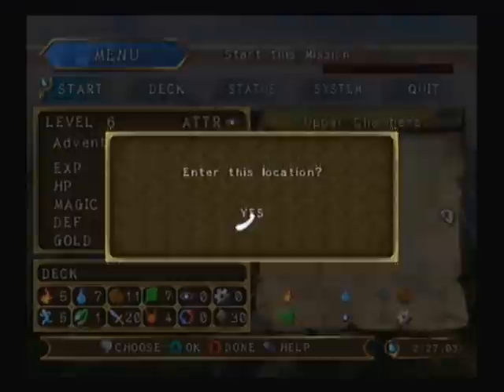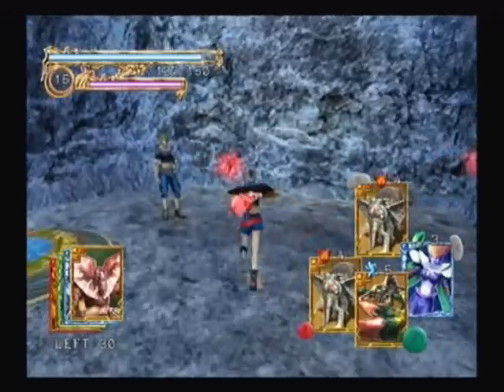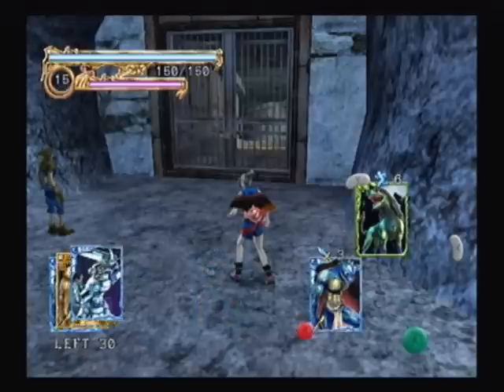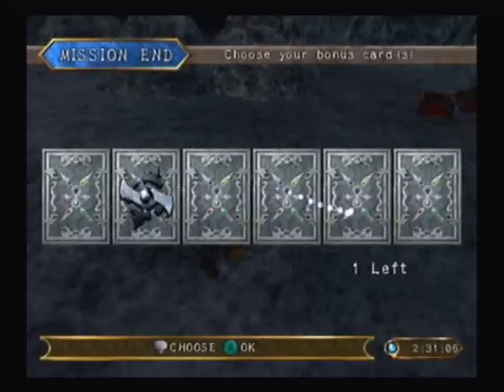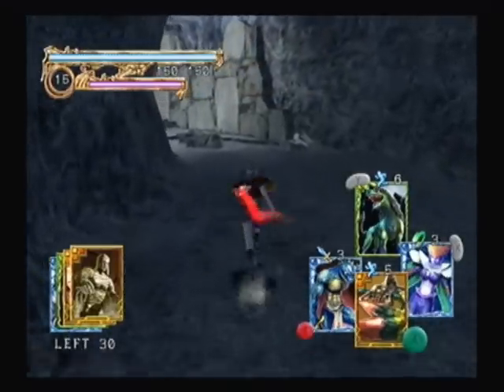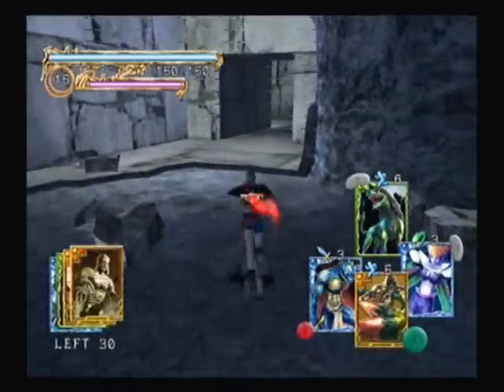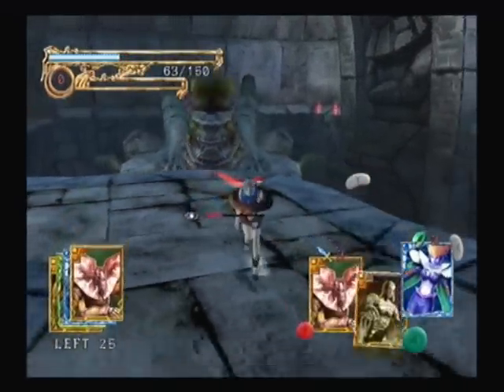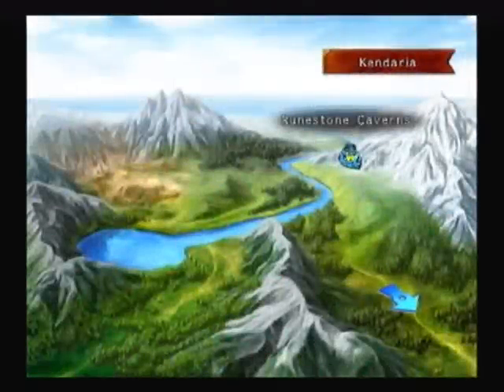Let's Play Lost Kingdoms II Part 4 Oh No... It's Big... And Its Scary...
Let's Investigate the Runestone caverns, and watch a lot of cutscene's along the way...